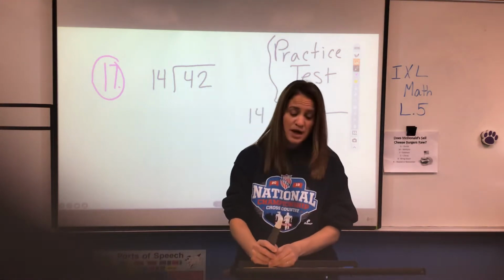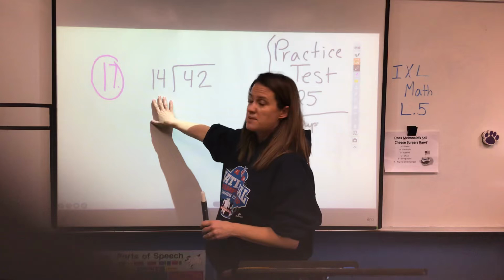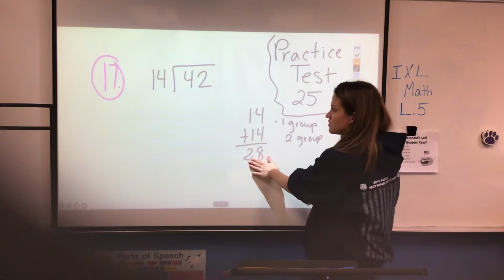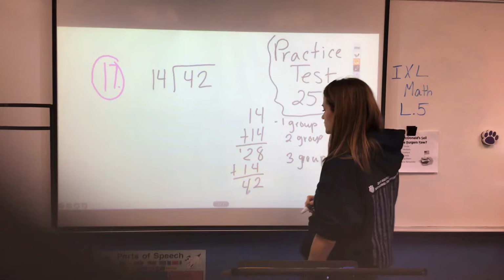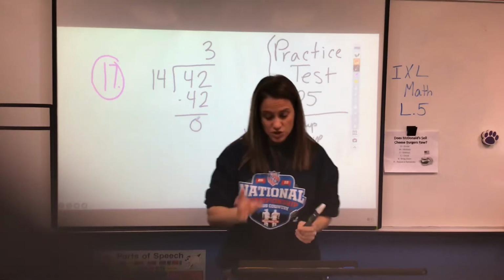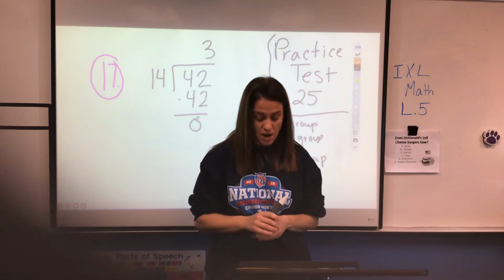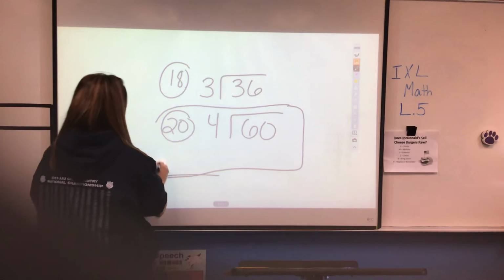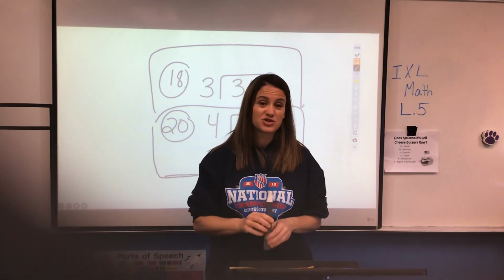Monday, April 27 Ch. 25 Practice Test